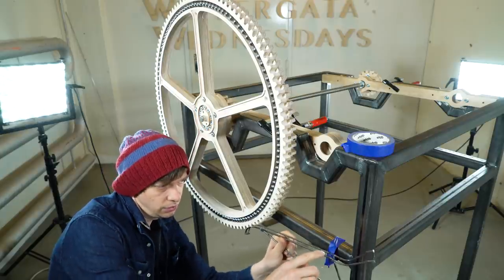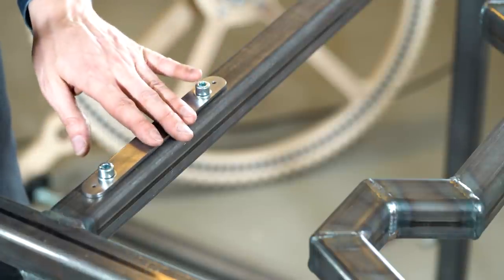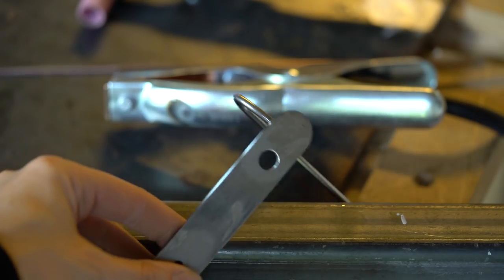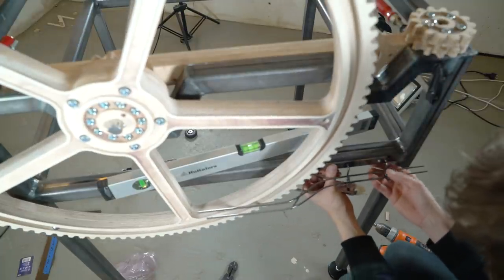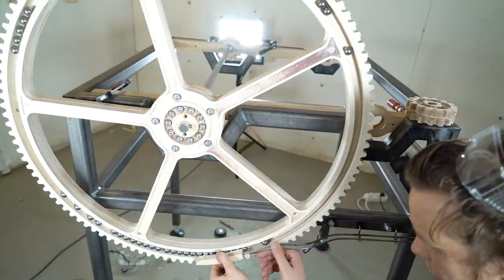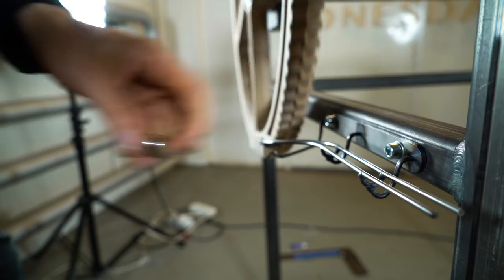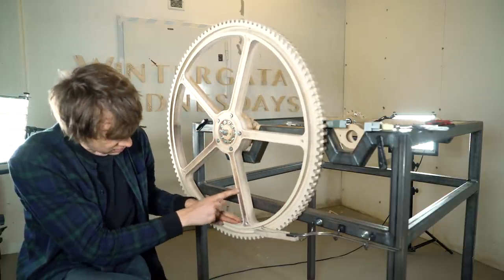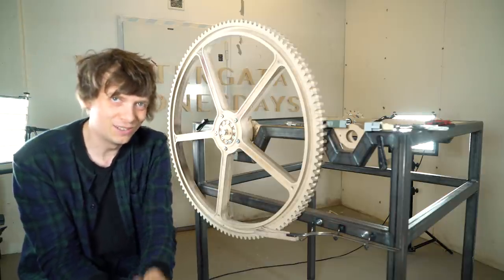Marble Tracks - Marble Machine X #15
- In this video we are making the first versions of the Marble Tracks and i am TIG welding for the first time ever, thanks to Marius for showing me how!
Im also discussing the magnetisation problem, Alexey Ivanov who came up with the idea to turn the muting mechanism upside down has suggested a mechanical degausser that can reduce the magnetism of the marbles. I am not sure if this will become a real problem, but to everyone who commented about it earlier you were right :)!